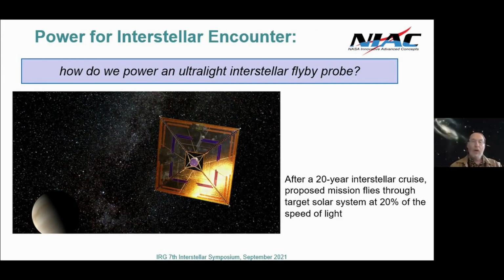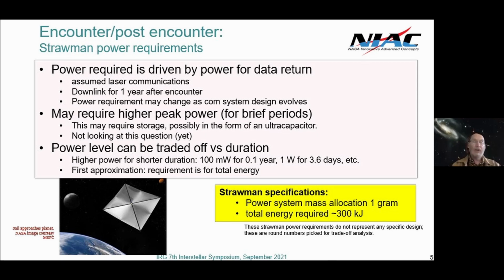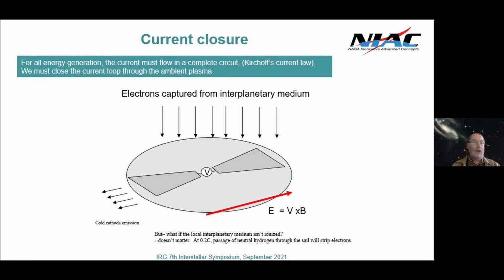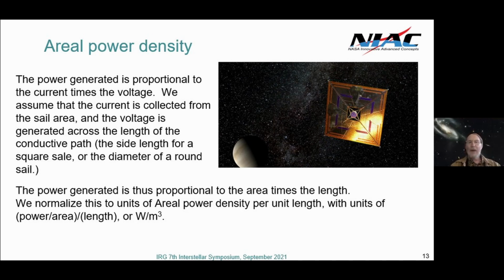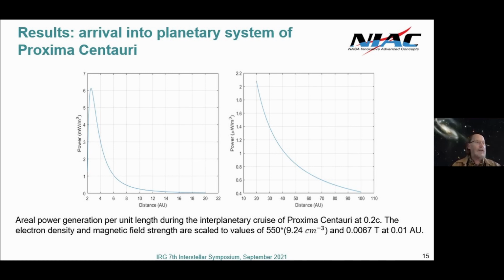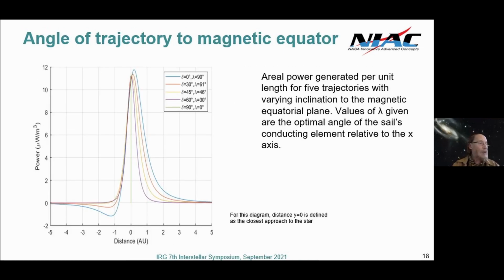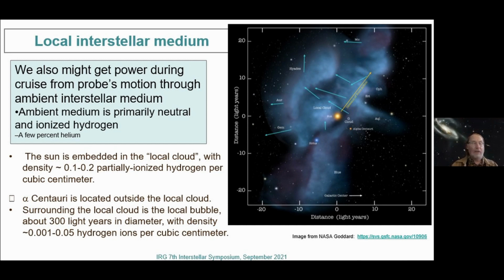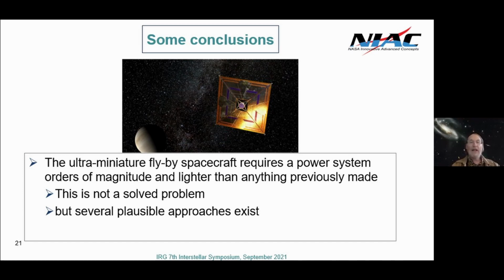19 -- Geoffrey A Landis - Power Generation from Interplanetary, Interstellar Plasma, Magnetic Fields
Authors: Matt Wentzel-Long and Geoffrey A. Landis

Background: The proposal to send an ultra-lightweight probe to a nearby star by accelerating a sail using a laser array will require miniaturization of the spacecraft by many orders of magnitude compared to existing spacecraft. One difficulty for such a concept is reducing the mass of the power source for the onboard computer and scientific instruments.

Method: In this work, the possibility of generation of power by the sail’s relativistic motion through the ambient magnetic field is analyzed, in which a voltage is created by the induced electric field of a conductor passing through a magnetic field, and a current is established by electrical contact with the ambient plasma. Approximations are estimated for several magnetic environments: that of the interstellar environment, a solar-type star, and the environment of Proxima Centauri as example destinations.

Results: The results of this analysis were presented at the AIAA Propulsion and Energy Forum in August of 2020. The results show that to generate a power of 10 mW, a sailcraft with the following cross-sectional areas are needed: 5,000 – 12,000 m2 in the interstellar medium, 2,800 – 600,000 m2 in a solar-type interplanetary medium, and less than 500 m2 in the interplanetary medium of Proxima Centauri.

Conclusions: According to this analysis, power can be generated by the passage of a sail through the interplanetary medium, but this may require sizes that are large compared to some currently proposed sails.